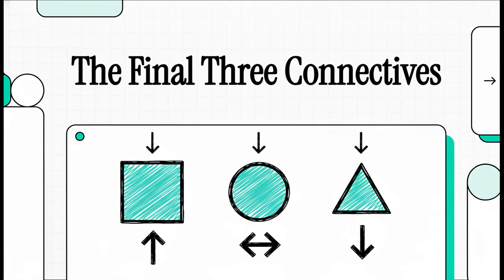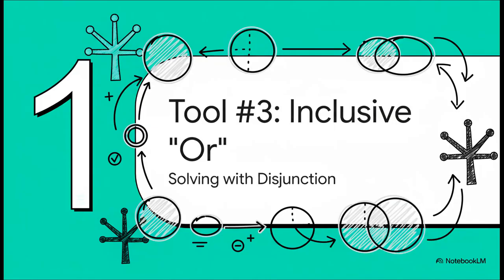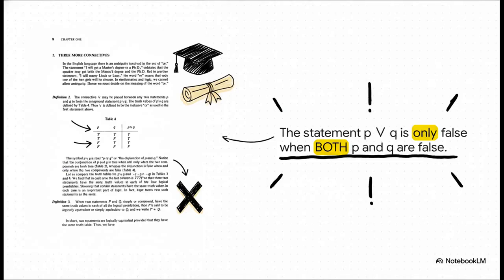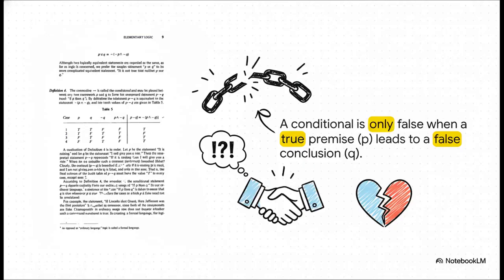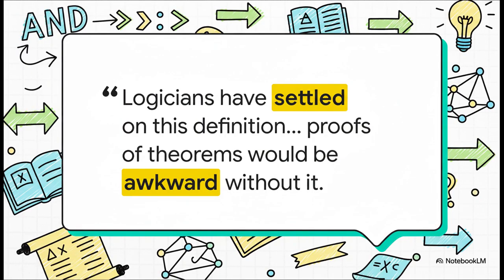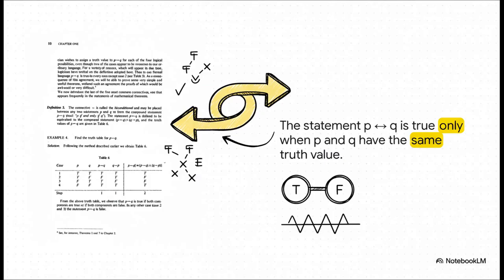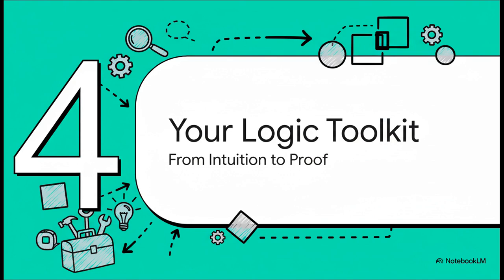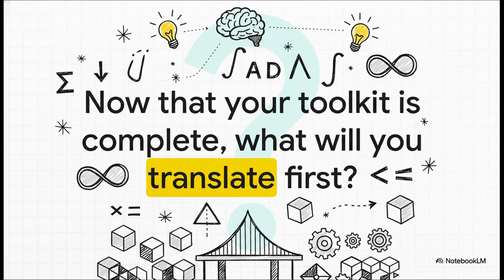®️ Foundations of Mathematics | Session 3 | Disjunction, Conditional & Biconditional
In everyday language, "OR" can be confusing. In logic, it must be precise. Welcome to the "Grammar of Mathematics."

🚀 Welcome to Lesson 2 of the "Set Theory With Applications" course by Staiblocks.
In this lesson, we complete our "Logic Toolkit" by adding three powerful tools that form the backbone of mathematical proofs and computer algorithms.

📘 IN THIS LESSON, YOU WILL MASTER:
• **Disjunction (∨):** The "Inclusive OR." Why getting a Master's AND a PhD makes the statement true.
• **Conditional (→):** The "If-Then" Promise. We explain the most confusing part of logic: Why is "False → True" considered TRUE? (The Broken Promise Analogy).
• **Biconditional (↔):** The Two-Way Street. Understanding "If and Only If" (IFF) and logical equivalence.
• **Truth Tables:** How to verify these connections with absolute certainty.

With these 5 tools (Negation, Conjunction, Disjunction, Conditional, Biconditional), you are now ready to translate complex ideas into rigorous proofs.

📚 **Course Info:**
• Textbook: "Set Theory With Applications" by You-Feng Lin.
• Previous Lesson (Statements & AND/NOT): [Link to Lesson 1]

Why do programmers and mathematicians use the "Inclusive OR" by default? How would a "Strict OR" change the way we write code?